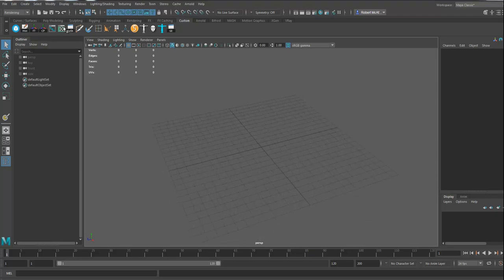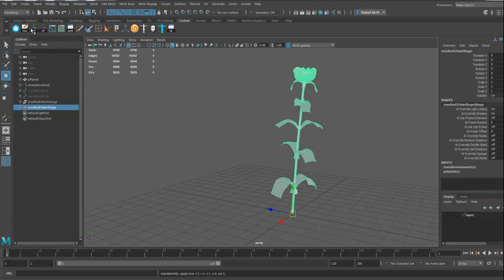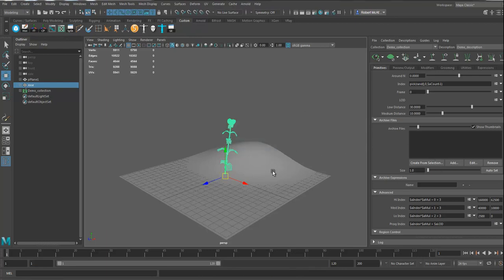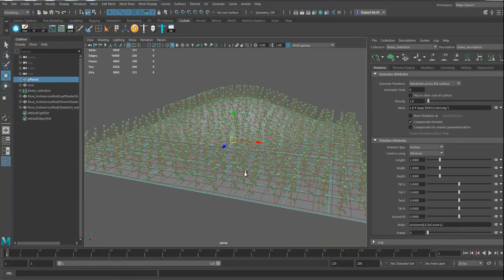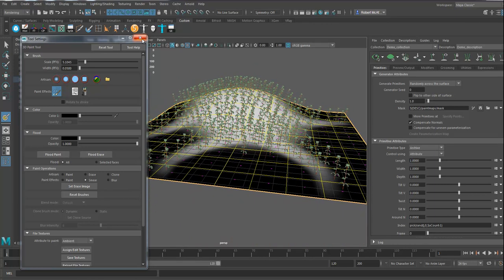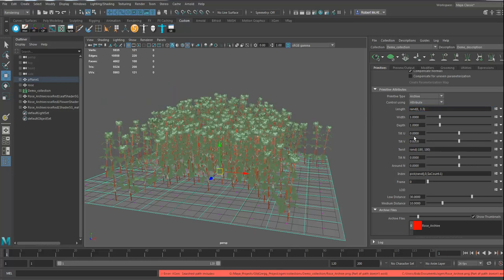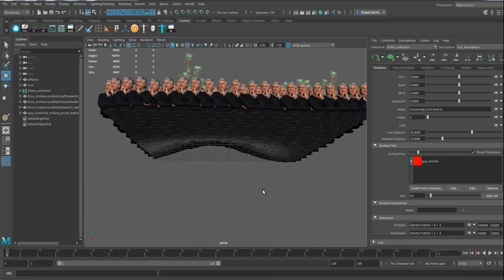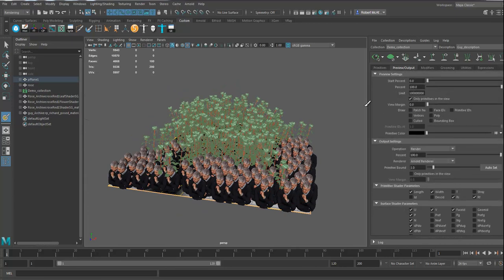Xgen for vegetation